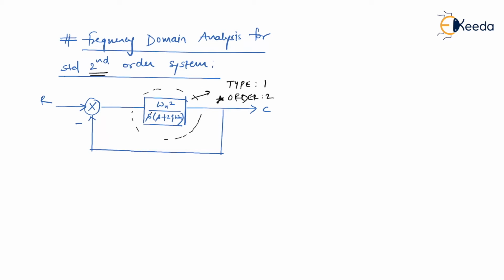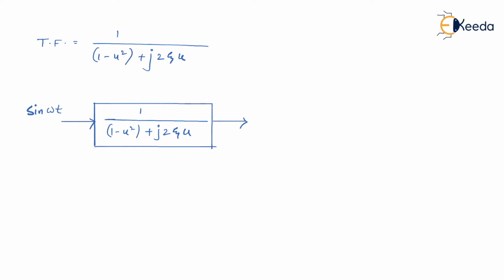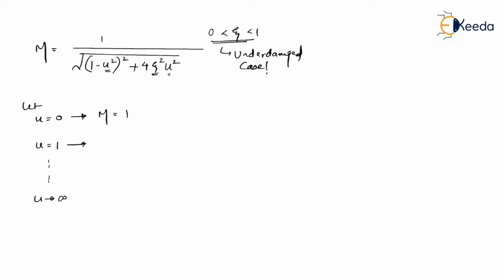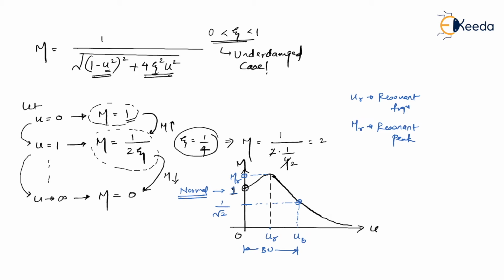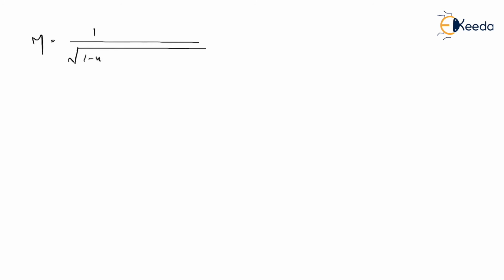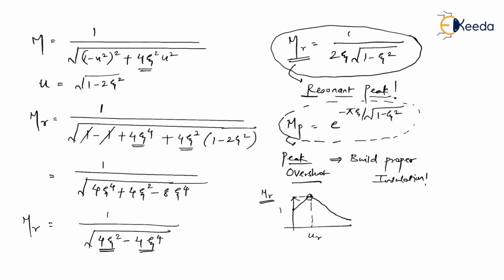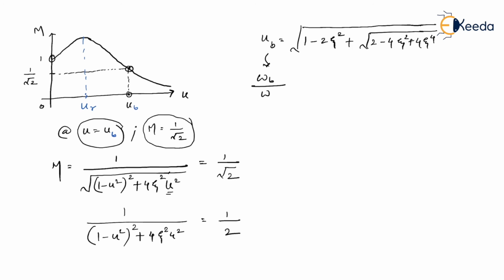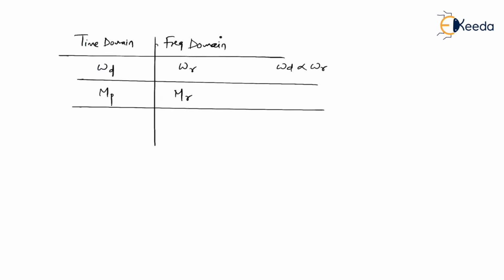2nd Order Systems: A Deep Dive Into FDA For GATE Control System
In this video, we will dive deep into the world of control systems, specifically focusing on the FDA (Frequency Domain Analysis) for 2nd order systems. If you're preparing for GATE and looking to strengthen your understanding of control systems, you're in the right place.

In this comprehensive tutorial, we will cover the essential concepts related to 2nd order systems in the context of the Frequency Domain Analysis. We'll break down the complexities, simplify the theory, and provide practical examples to ensure you grasp the fundamental concepts with ease.

Happy Learning.